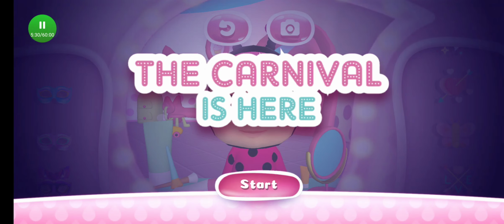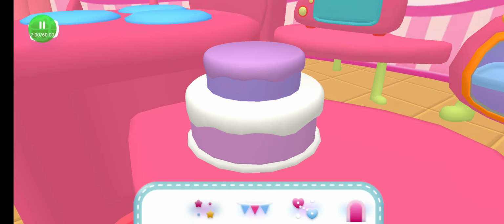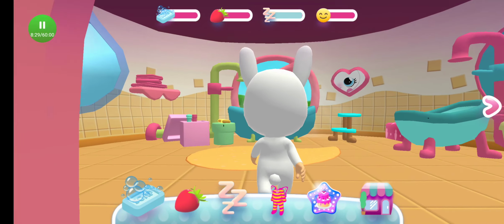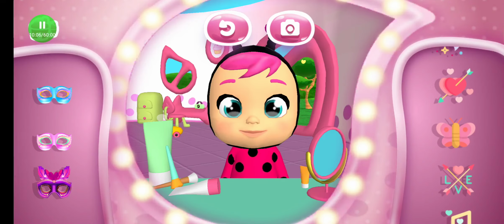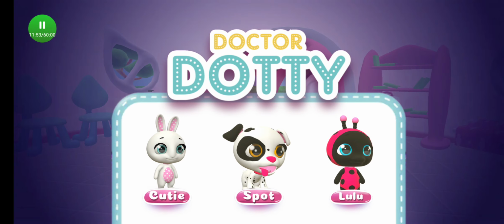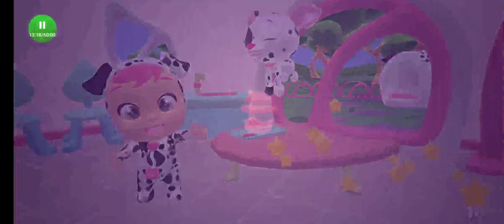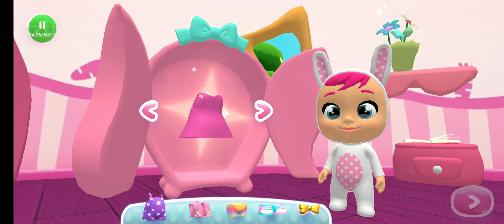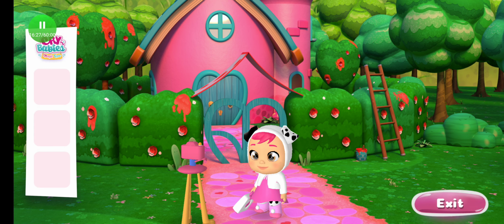Cry Babies 👼 ‏#20 UPDATE 👱‍♀️ MOBILE GAMES 🐻SWEET GIRLS GAMES 😍 Bebs Llorones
Welcome to the world of Cry Babies Magic Tears! Meet your favorite characters and have fun playing and taking care of them. Coney, Dotty, Lady, Lala, Lea and Nala are waiting for you at Bottle Valley along with their pets.
TAKING CARE OF CRY BABIES
You will be able to feed Coney, Dotty, Lady, Lala, Lea and Nala, shower them, change their clothes and put a thousand accessories on them. You will also be able to play with their pets!
OBTAIN ALL THE ACCESSORIES
By playing the different games, you can get stars to exchange for super fun accessories in the shop: Bracelets, glasses, new outfits, decorations for your house and many other things.
MAKE UP LADY
You can paint Lady’s face with masks, stickers and much more!
MAKE CAKES
Have fun baking and decorating cakes with Coney!
TAKE CARE OF THE PETS
Some pets are sick. Help Dr. Dotty cure them so they can keep playing in Bottle Valley!
DANCE WITH LEA
Follow the music and dance with Lea to learn new ballet steps!
HAVE FUN IN A CONCERT
Have fun playing the guitar with Nala in her great concert so that all of Bottle Valley can enjoy it.
FIND PARTNERS
Do you know which Cry Baby Magic Tear’s pet is which? Show it by finding the partners!
WATCH ALL THE EPISODES OF THE SERIES
Enter the cinema to watch all the episodes of Cry Babies Magic Tears. Plus, you can bookmark your favorites and access them faster!
SELECT YOUR FAVORITE CHARACTERS
You can indicate which Cry Babies are your favorites and view the entire collection.
Welcome to the world of Cry Babies Magic Tears! Enter Bottle Valley, play with your favorite characters and discover new adventures. Remember to always have the latest version of the app. We still have many surprises to show you!